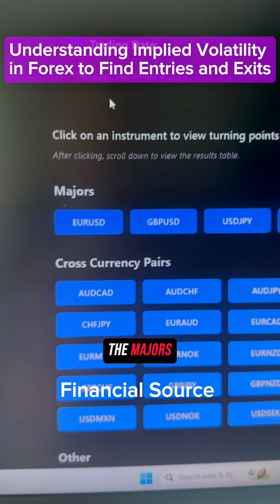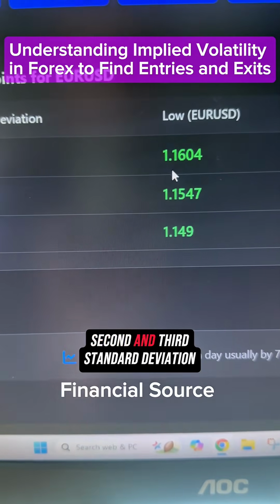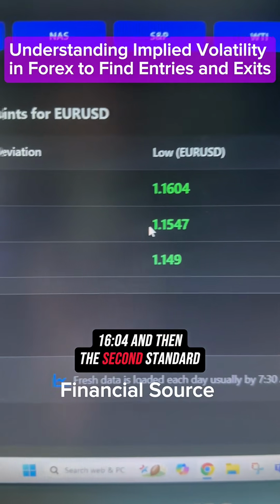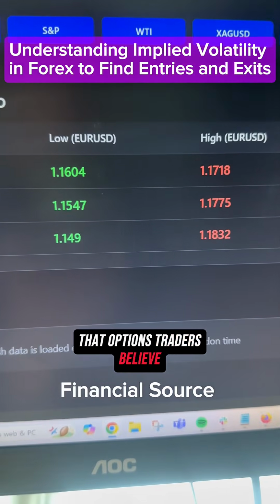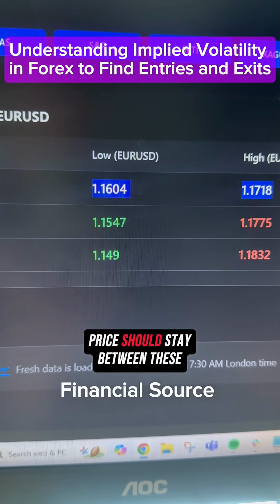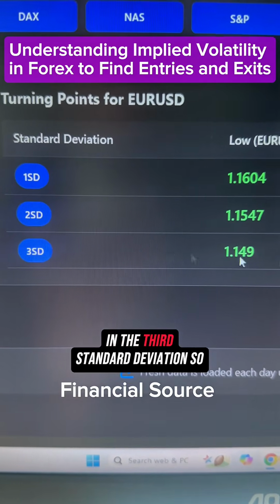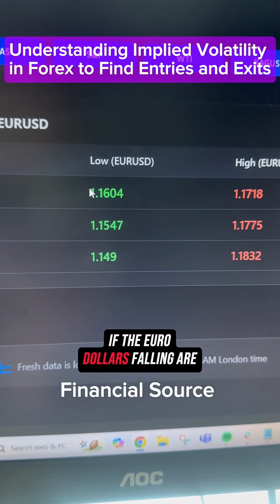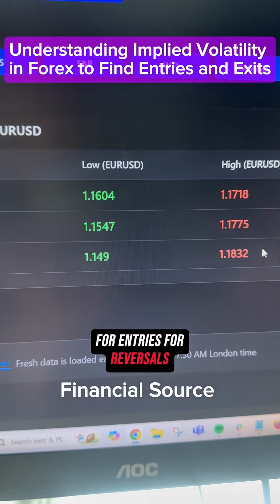Understanding Implied Volatility in Forex to Find Entries and Exits